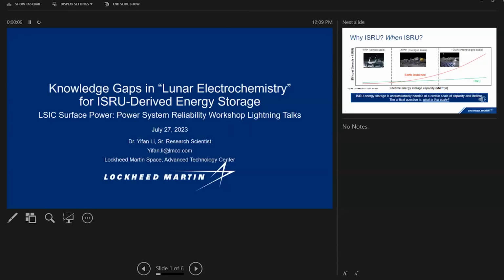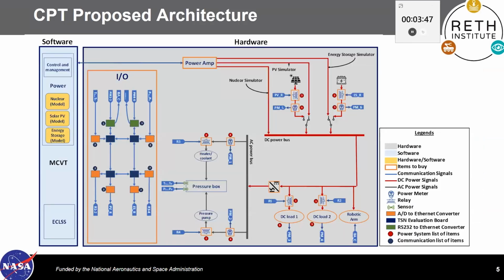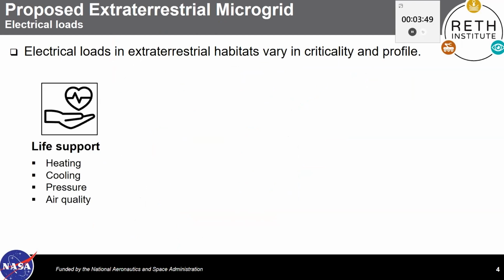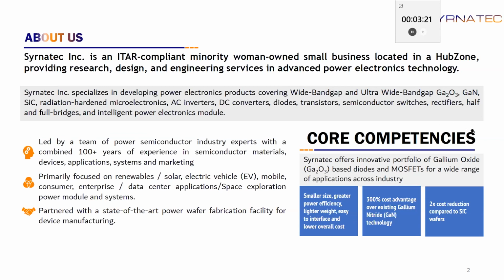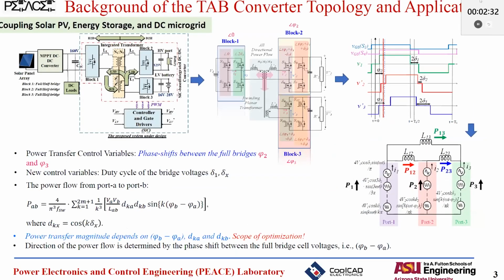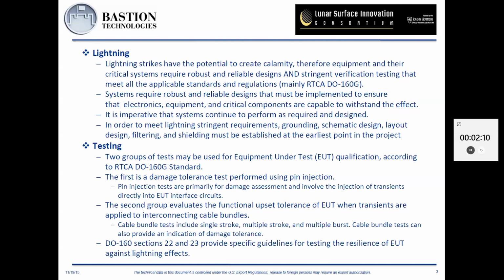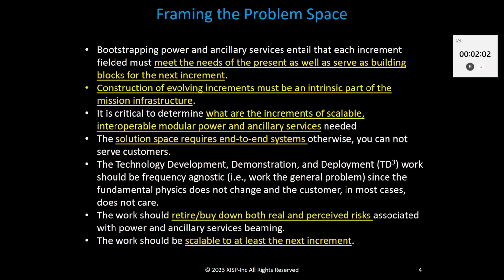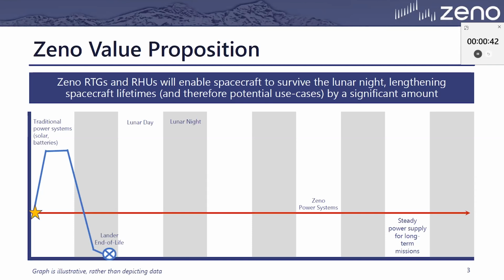LSIC 2023 Surface Power Reliability Workshop: Lightning Talks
Yifan Li (Lockheed Martin): Knowledge Gaps in Lunar Electrochemistry for ISRU-Derived Energy Storage, Hasnain Nisar (University of Connecticut): Advancing Space Exploration: A Cyber-Physical Testbed for Space Microgrid, Leila Chebbo (University of Connecticut): Power System Modeling and Operation for Extraterrestrial Habitats Under Environmental Disturbances, Yash Mirchandani (Symatec Inc.): Gallium Oxide (Ga2O3)-based lunar surface power management system, Ayan Mallik (Arizona State University): Neural Network-enabled Control of Triple Active Bridge Converters for Space Applications, Ibrahim Bardak (Bastion Technologies): Lunar Power Reliability EMI Concepts & Implementation, Gary Barnhard (XISP-Inc.): SPACE Squared, Jaclyn Wiley (Zeno Power Systems, Inc.): Applications of Commercial Radioisotope Power Systems for Space and Lunar Missions